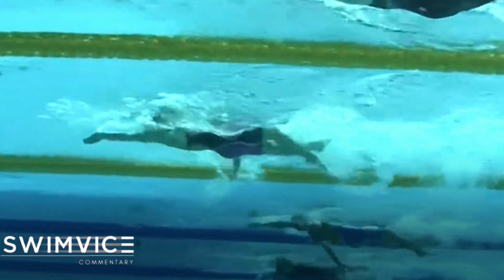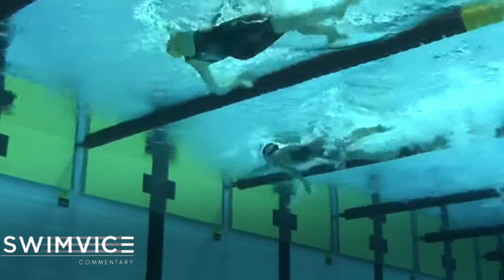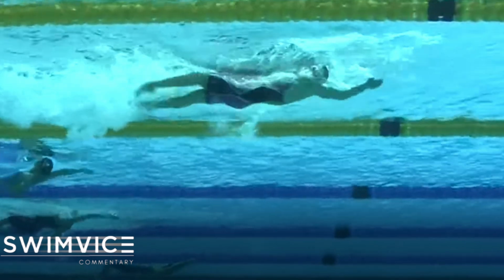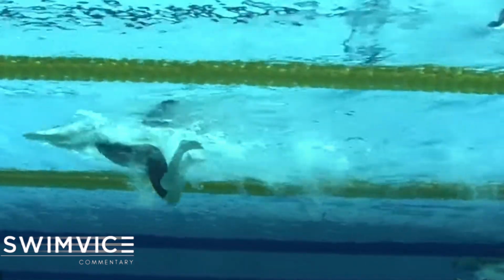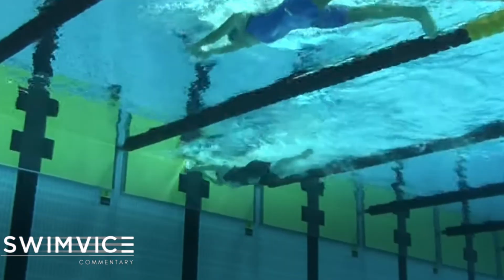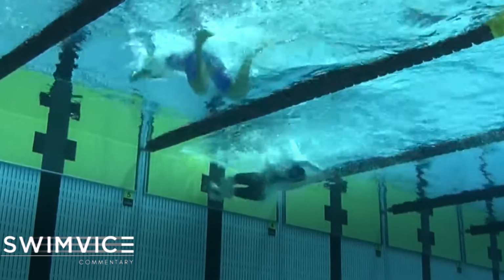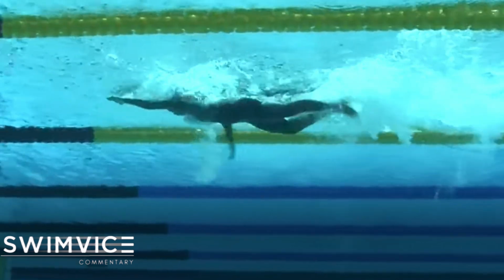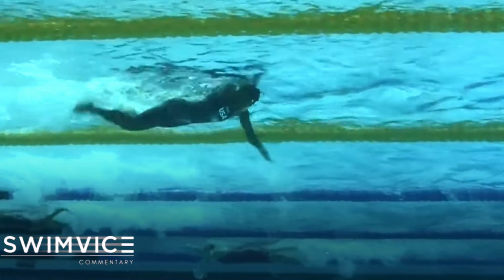400 Medley Team USA Turn Highlights! | SWIMVICE Pro Series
Join the SWIMVICE Program today!